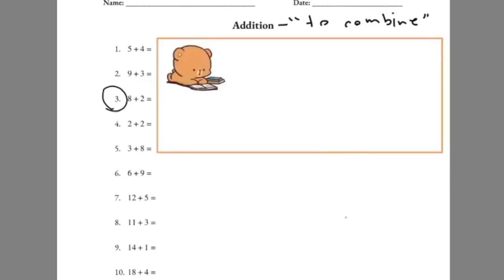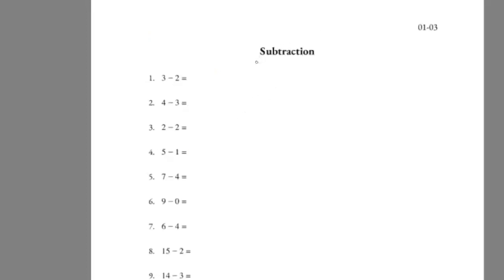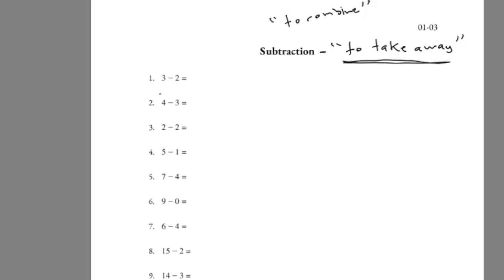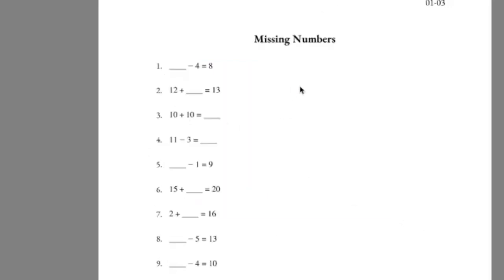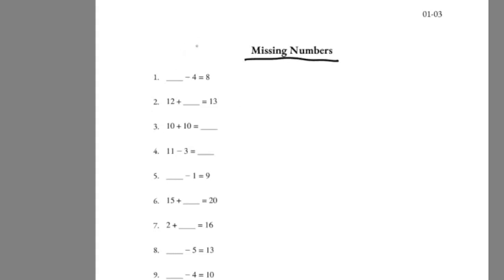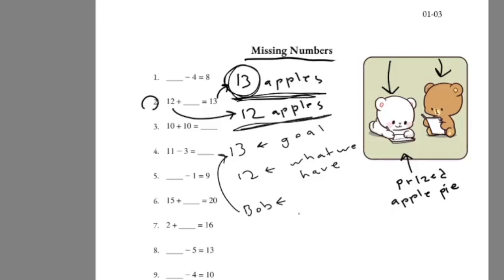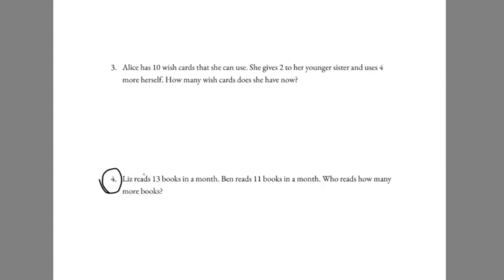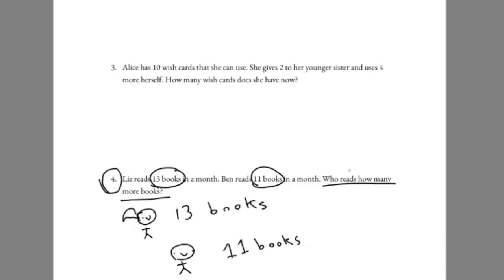1st Grade Math | Lesson 3 #3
Tutor: Joseph Lee